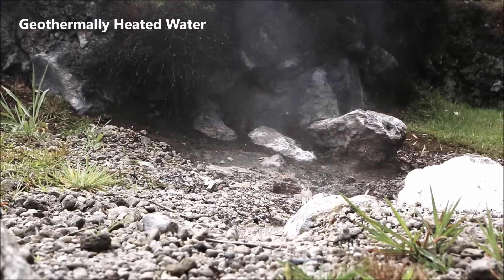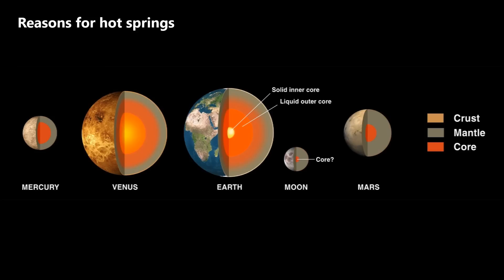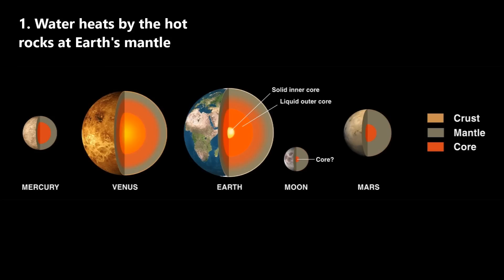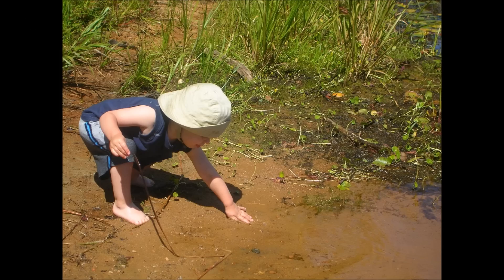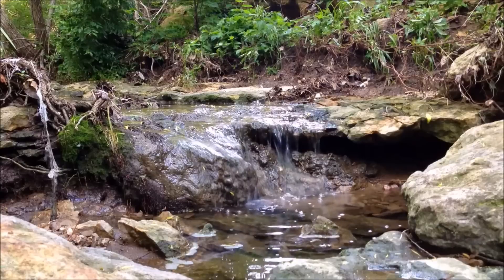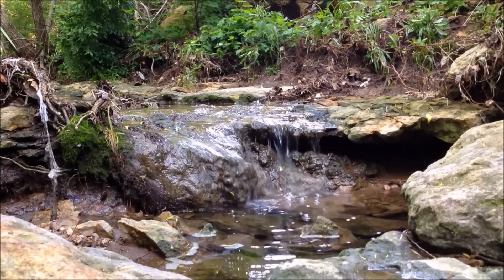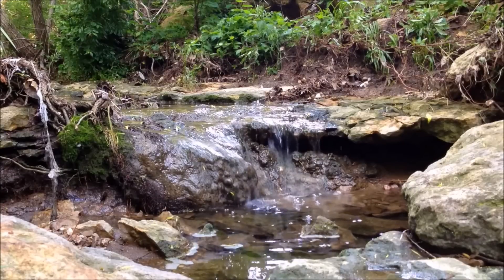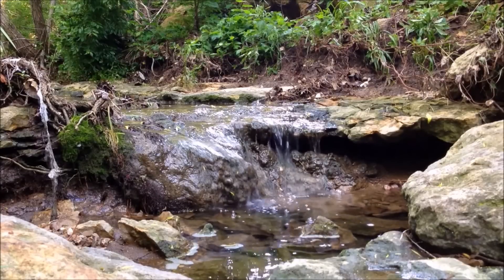How are hot springs formed and what kinds of Hot Springs exist - science for kids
I am sharing in what different ways are hot springs formed in this educational video. Also find out the types of hot springs.